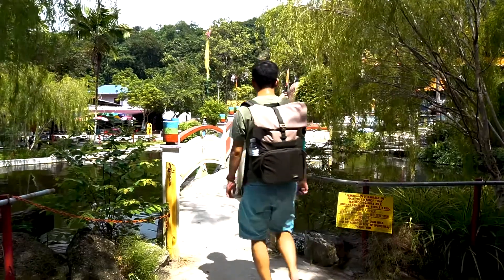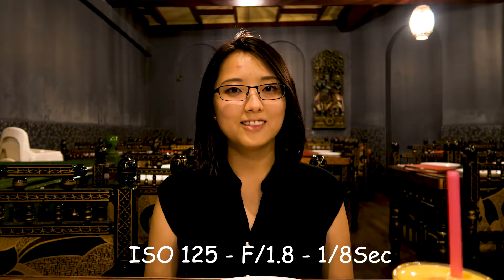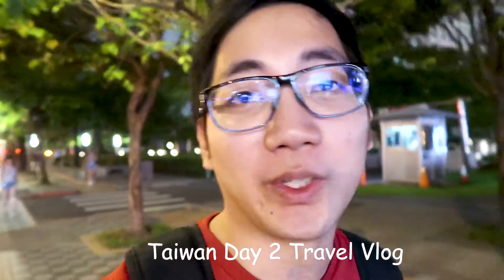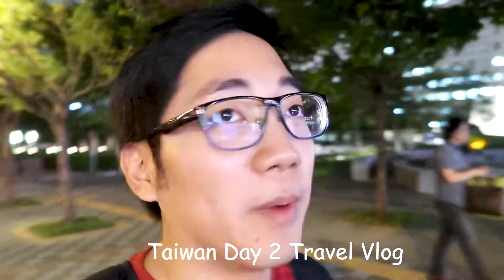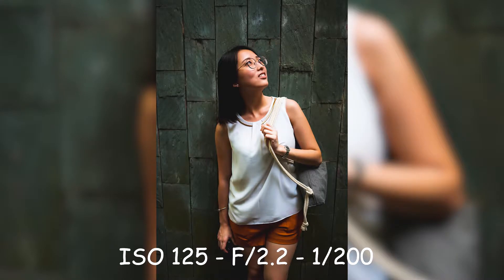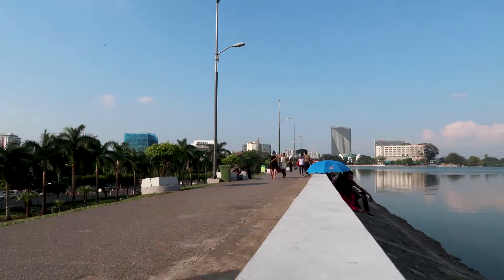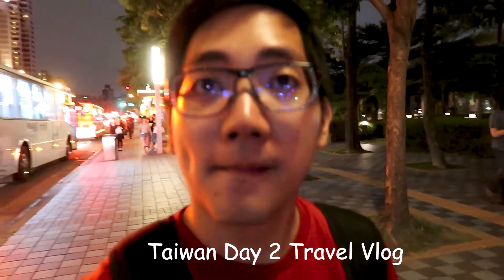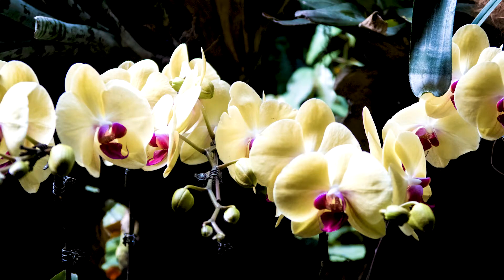Canon G7x Mark II Review After 10 Month (Video + Image Samples)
The Camera Details & Pricing

I have been regularly using the Canon G7x Mark II a little over 10 months now ( I know I mention 6 in the video, did not realise time flies so fast). I have brought it to many different states & country and it serves me well so far.

In this video, I will share with you my honest thought about the Canon G7x Mark II.